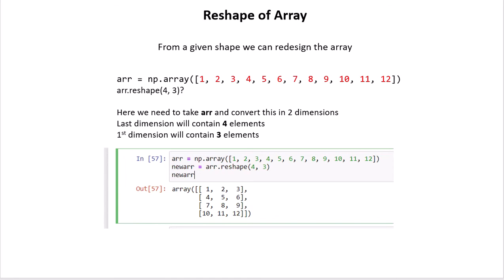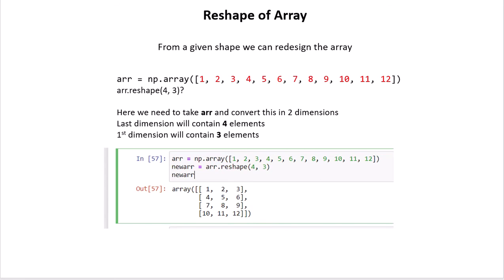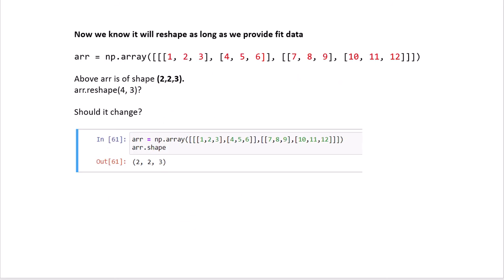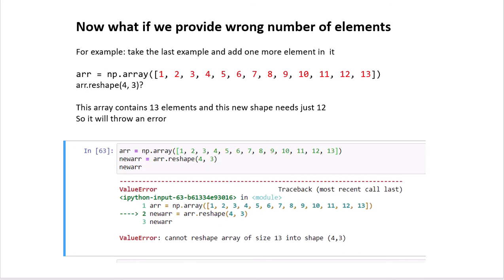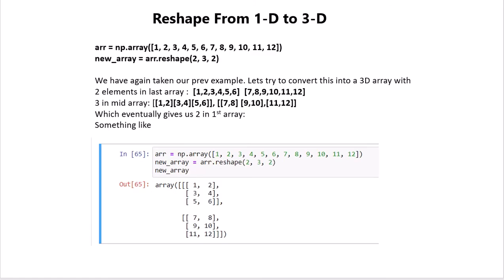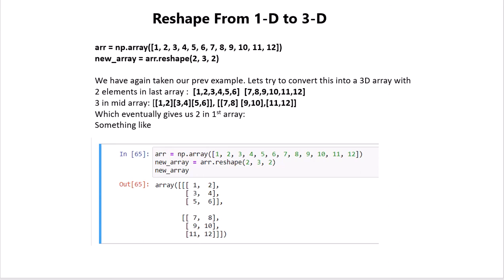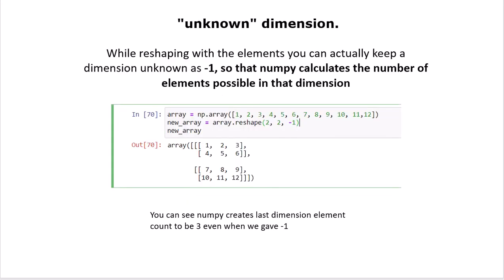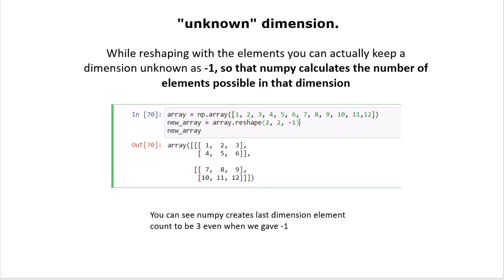Numpy Array Reshape Tutorial